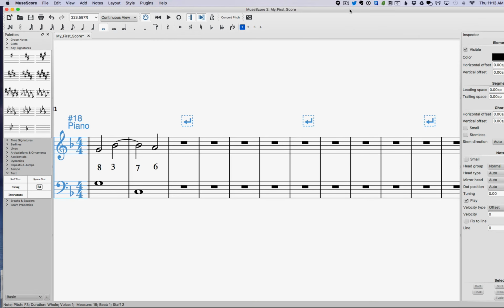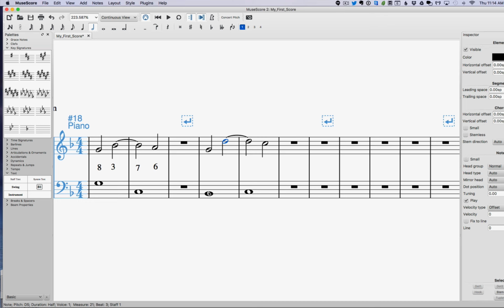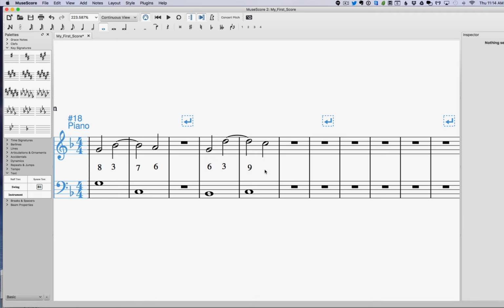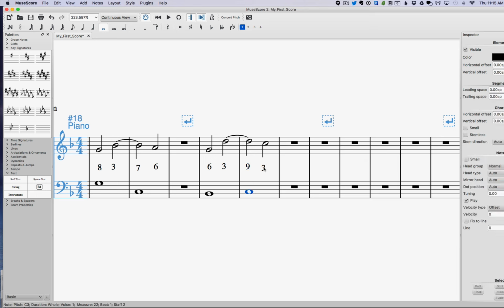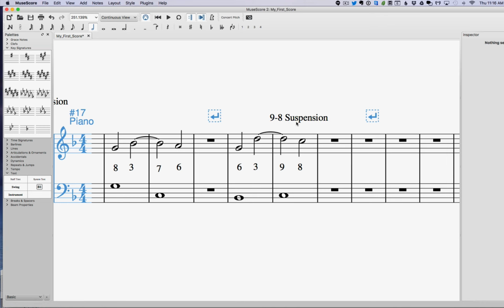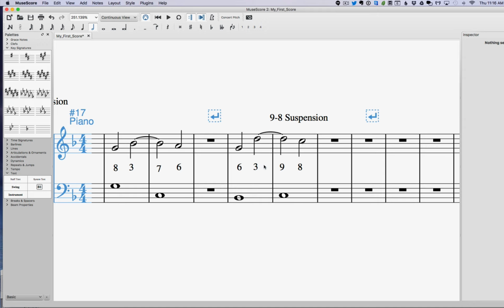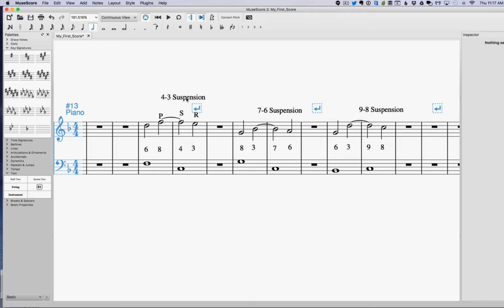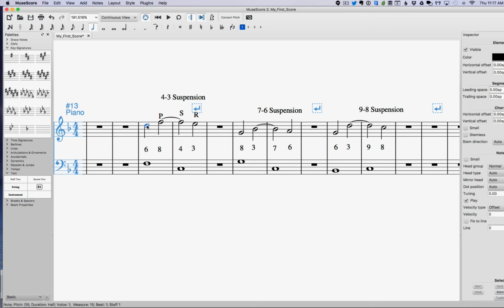How to Write 9-8 Suspensions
Today: How to Write 9-8 Suspensions